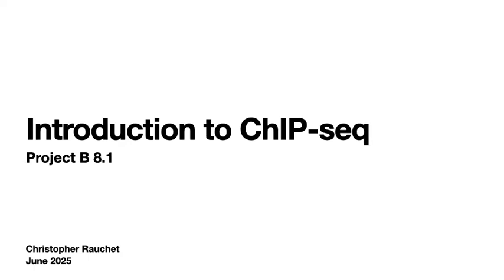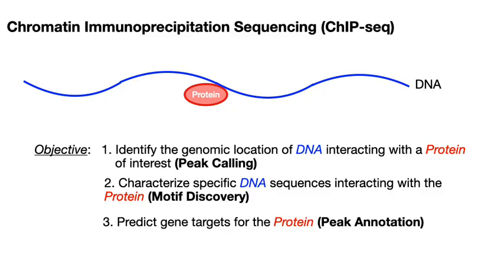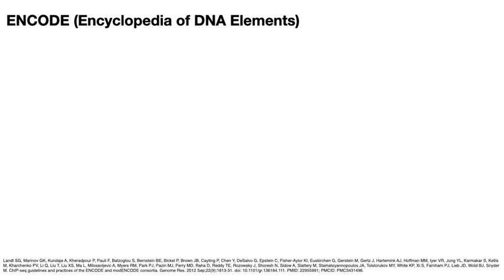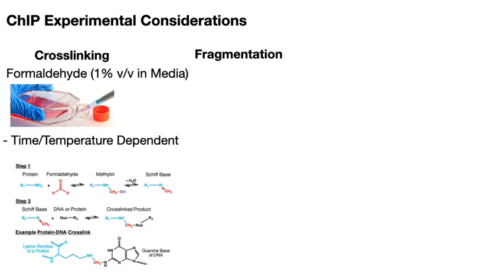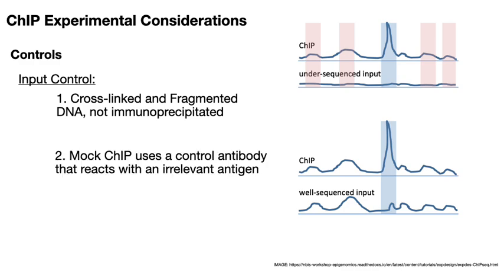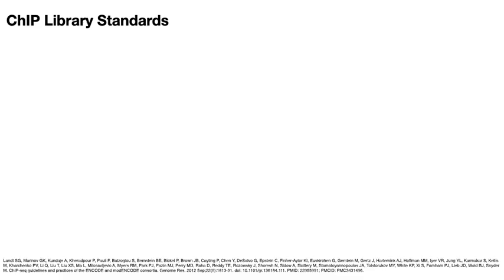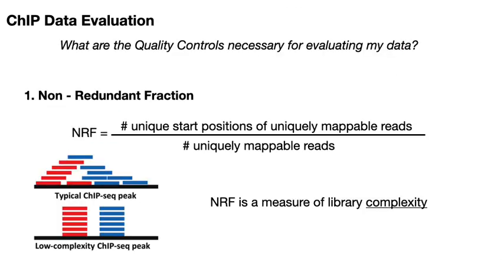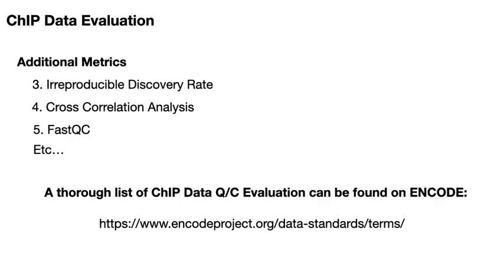Introduction to ChIP Seq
This is an introduction to ChIP-seq, an experiment used to identify chromatin occupancy of proteins. Here we will go over the experimental workflow, basics of processing, and important experimental considerations.